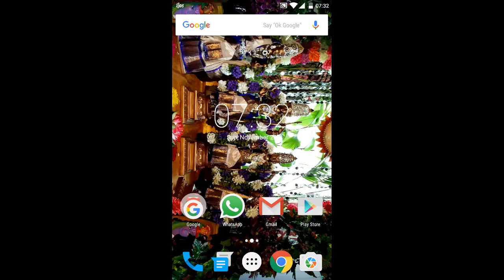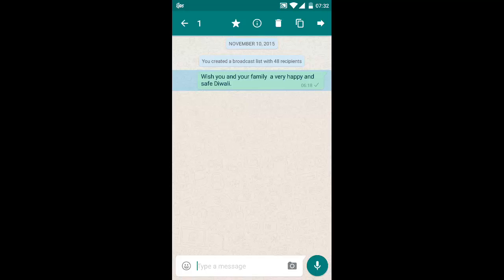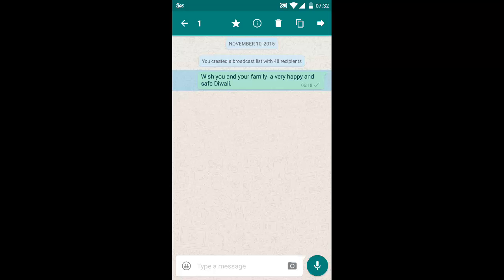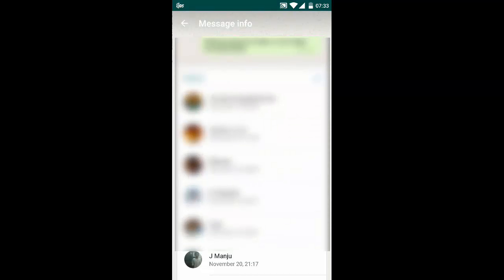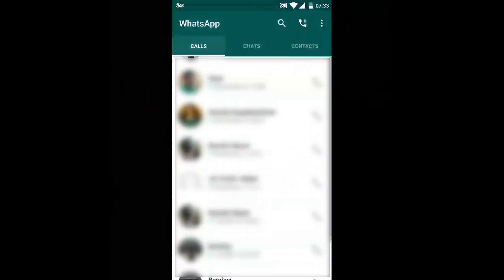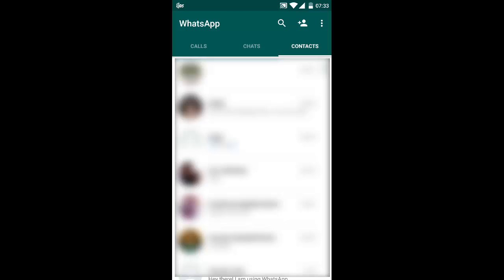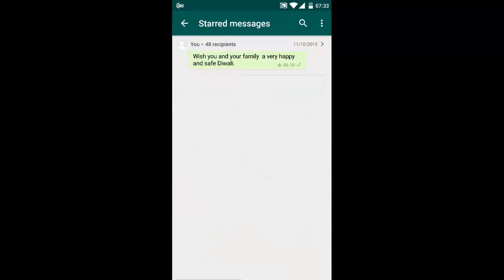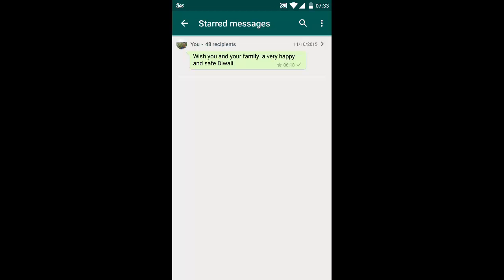Now Mark WhatsApp Messages as Favorites and Search for Favorite Messages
Just like Gmail, now WhatsApp messages can be marked favorites and later searched for favorite messages.